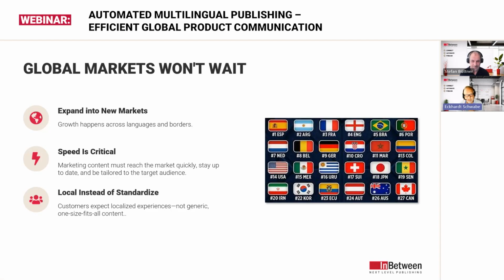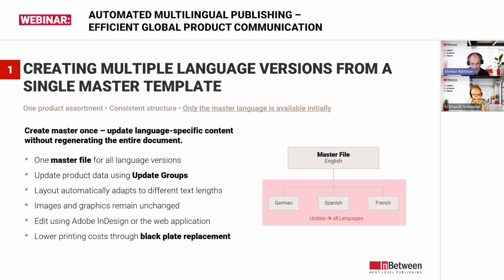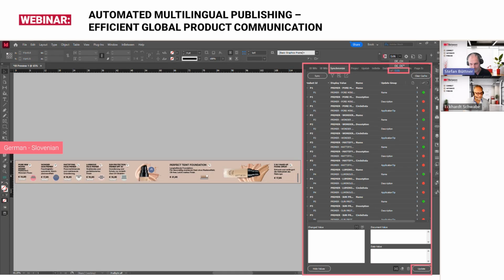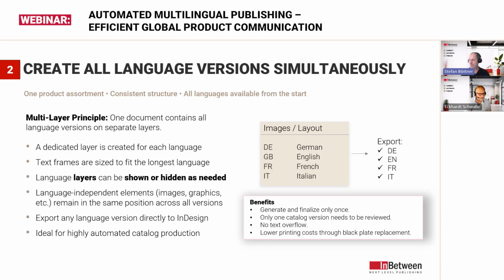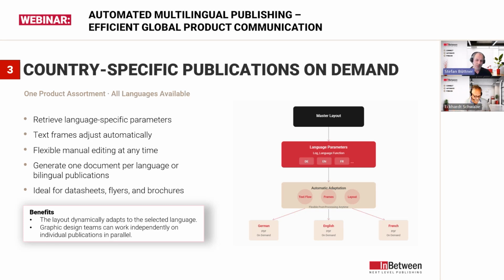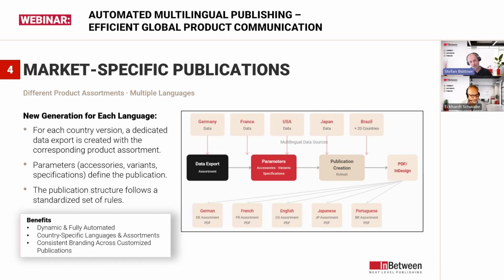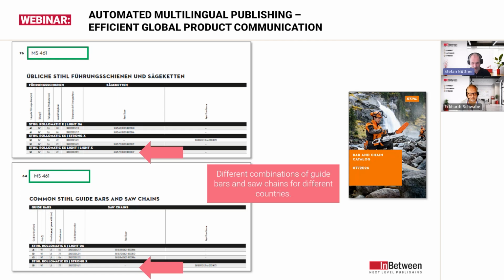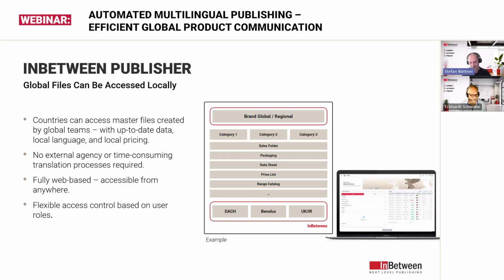Webinar | Automated Multilingual Publishing - Efficient Global Product Communication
Expanding product communication across multiple markets often means managing different languages, regional requirements, and publication formats.

In this webinar recording, discover how automated multilingual product publishing works in practice. Based on real customer projects, you'll learn how companies create localized catalogs, datasheets, price lists, and other product publications directly from centralized product data.

Key Takeaways:

- Challenges and success factors of global product communication
- Automated product publishing for multiple languages, markets, and product portfolios
- Typical scenarios for multilingual and market-specific publications
- Web-based InBetween tools and the Adobe InDesign plugin in action
- Customer examples, project experience, and business results